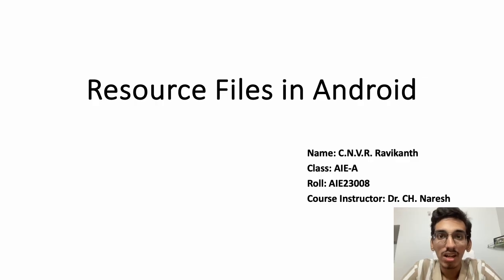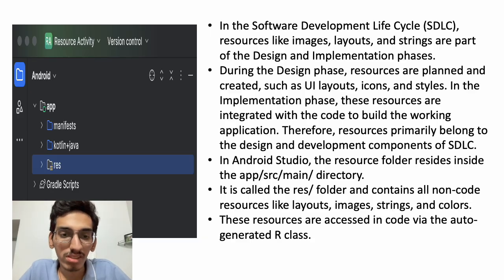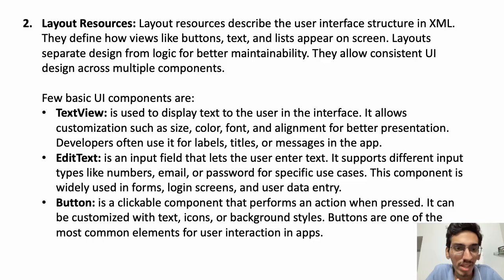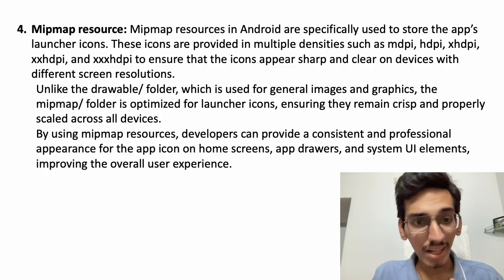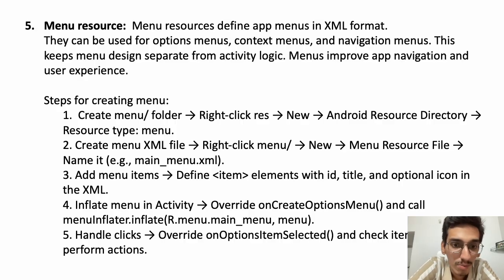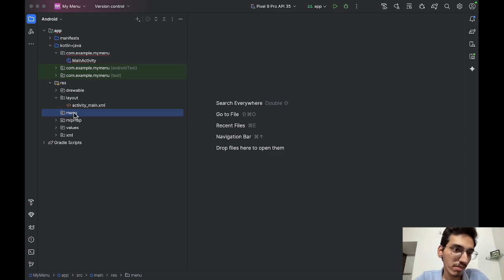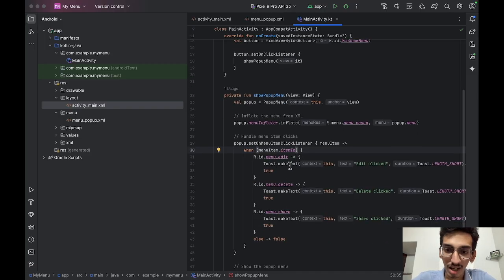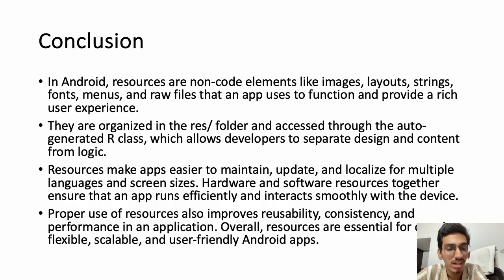Resource files in Android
This video describes about what is meant by a resource in android, what are the different types of resources files in android along with its basic implementation and finally concludes with key takeaways